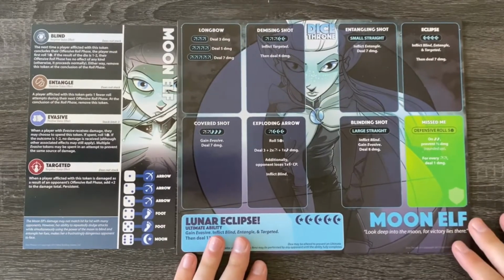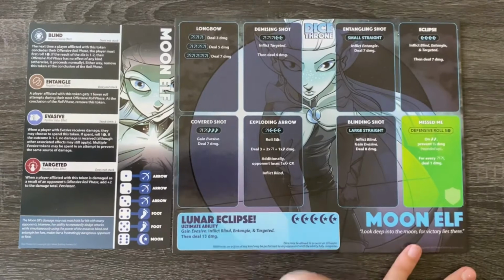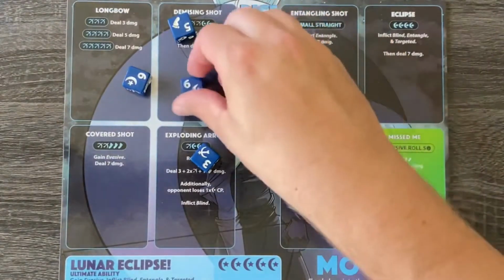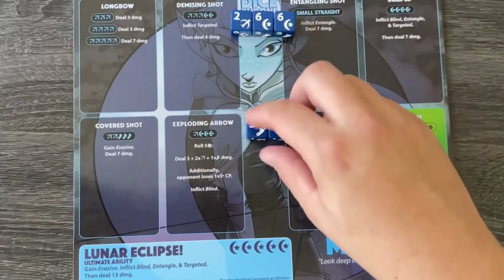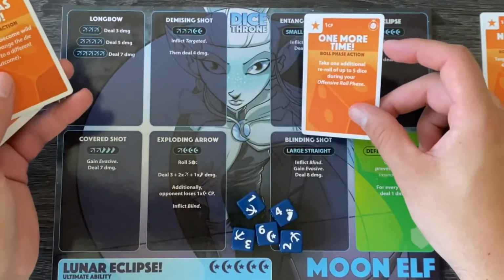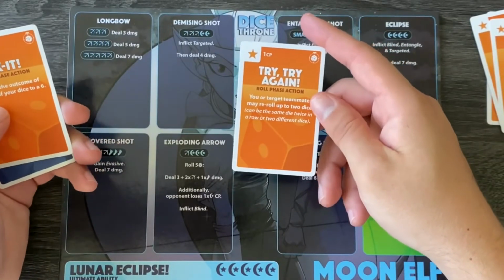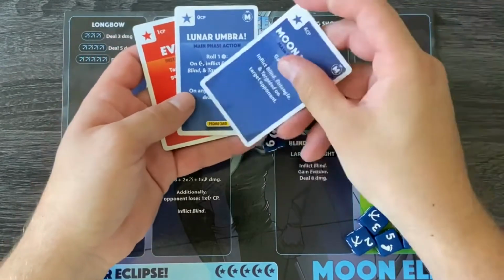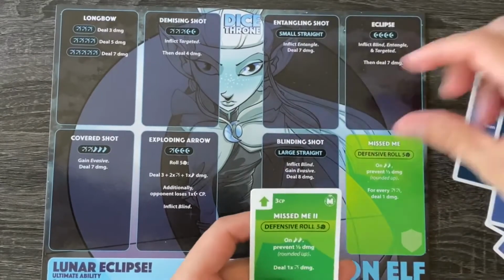Dice Throne Talk #8 - Moon Elf!